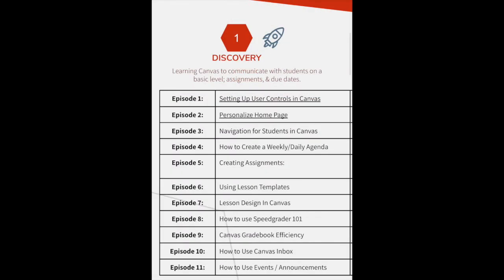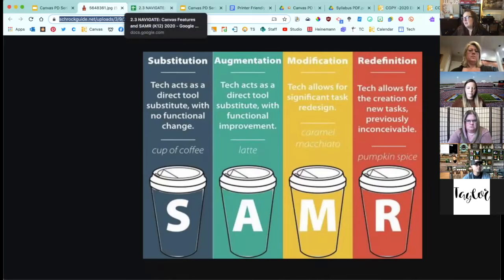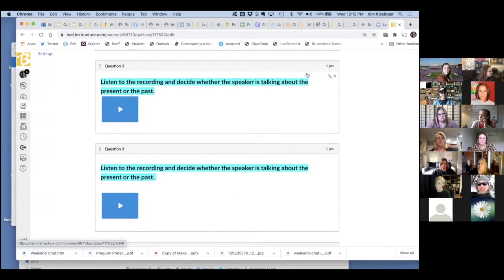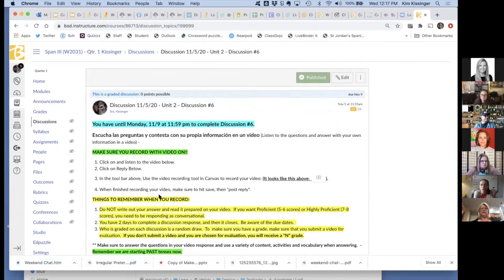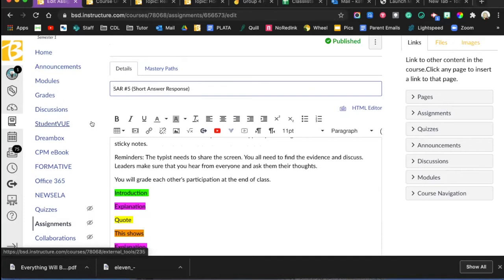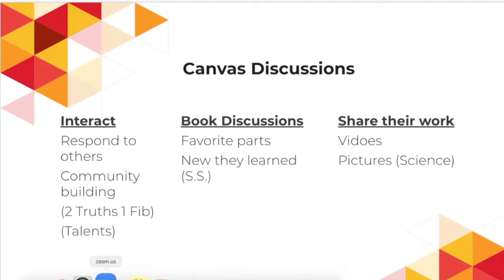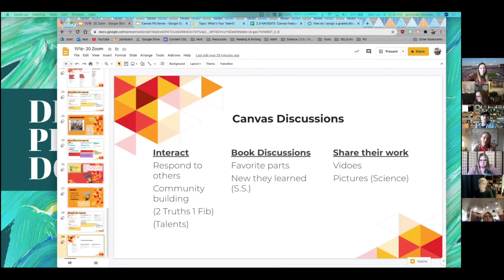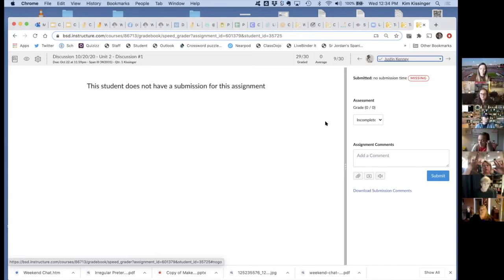Level 2 episode 2 Engagement with Canvas Tools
This video is all about how to use the native tools in the learning management system of Canvas for engagement with students.